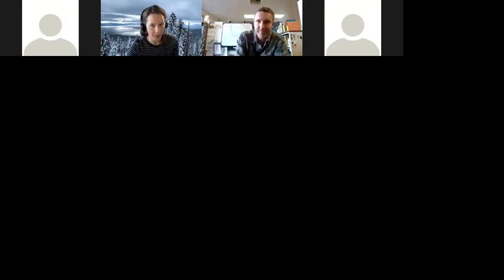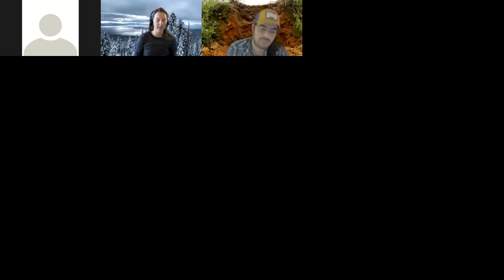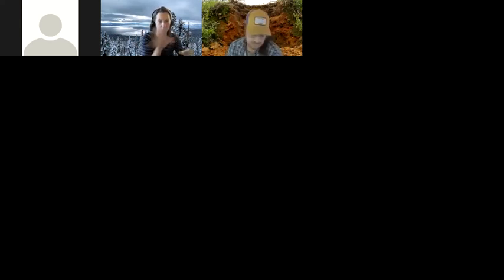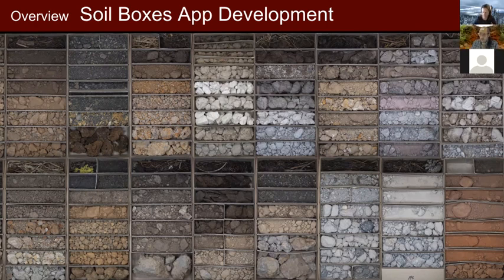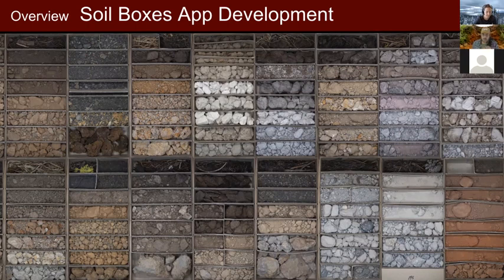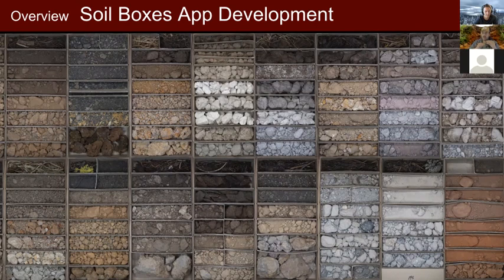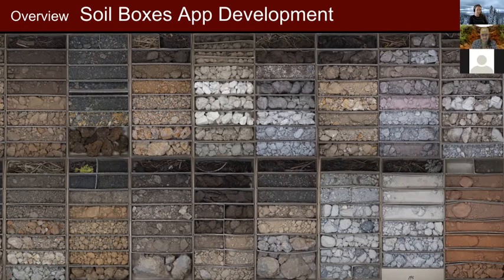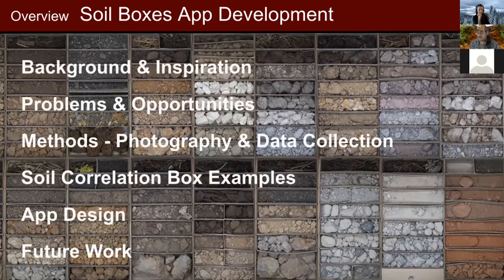Soil Survey and Mapping Guest Speakers - Irfan Ainuddin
Guest Speaker Session at California State University - Monterey Bay